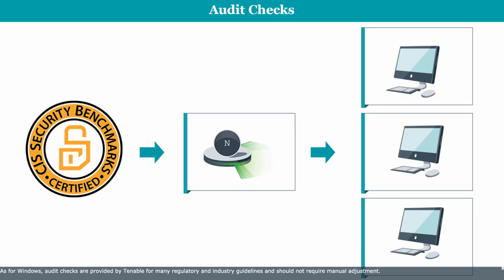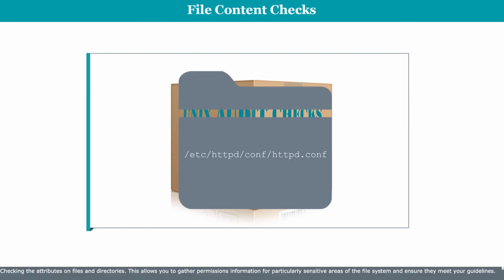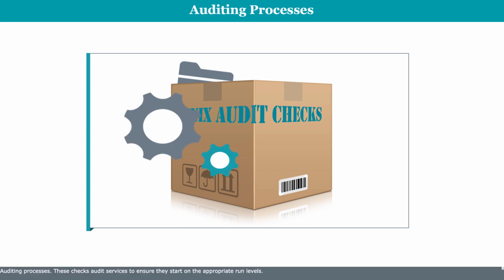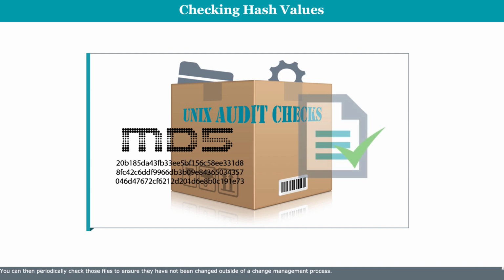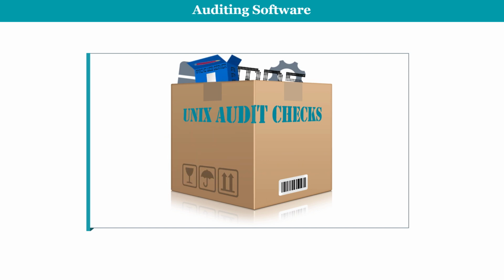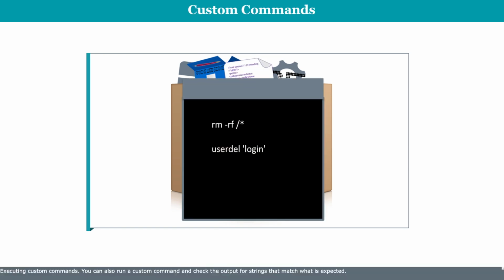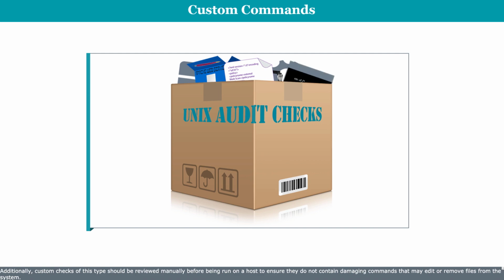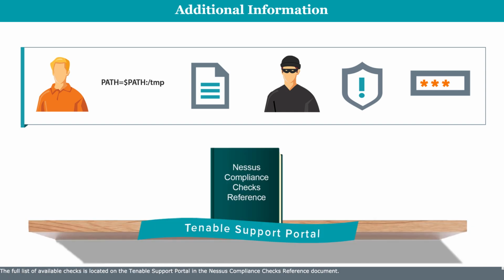Nessus Infrastructure Compliance 1 Other OS Compliance